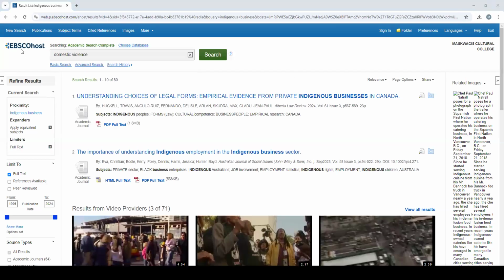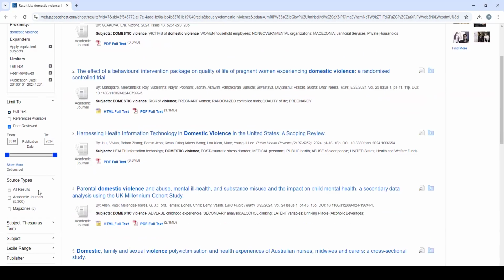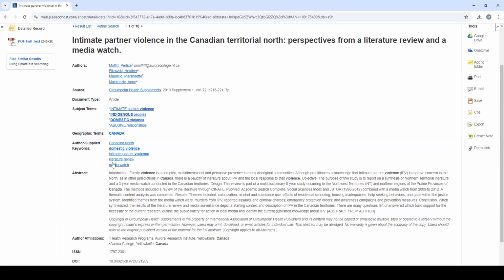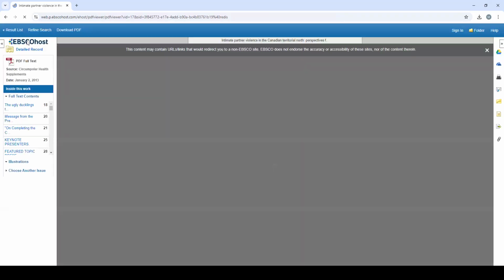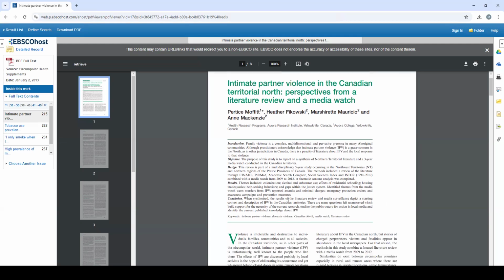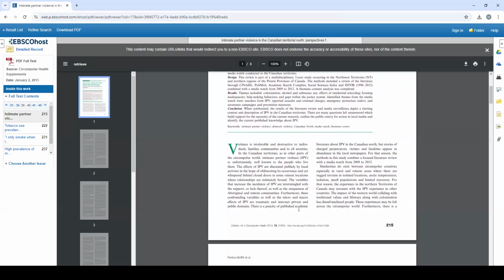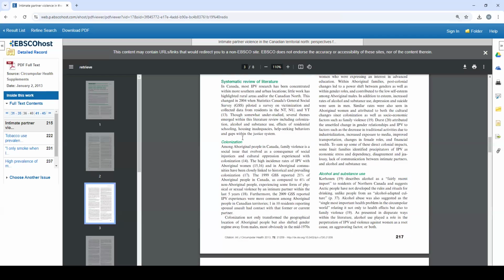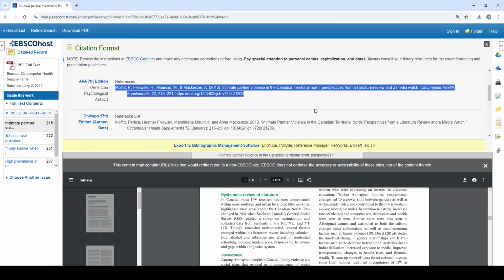How to download articles from online databases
23 September 2024 One On One Demonstration: Step by step.

5 minutes